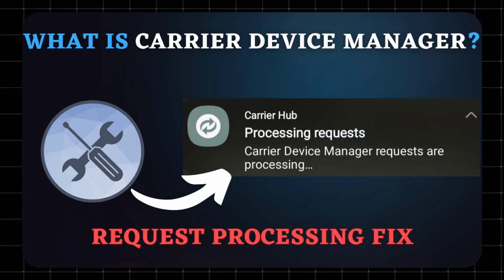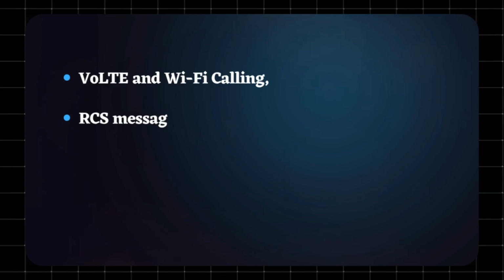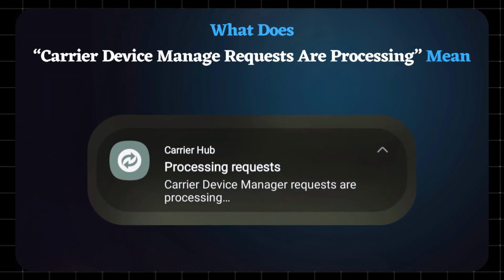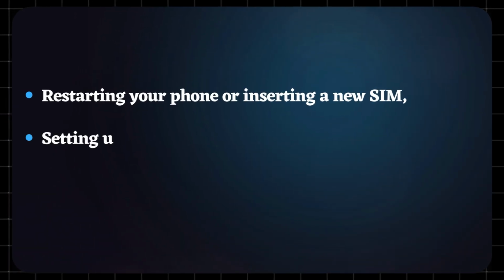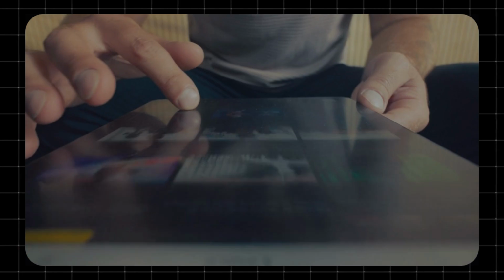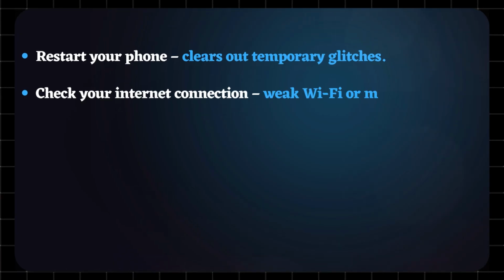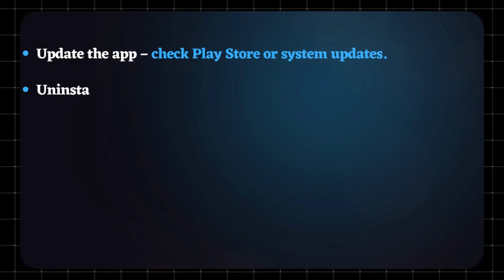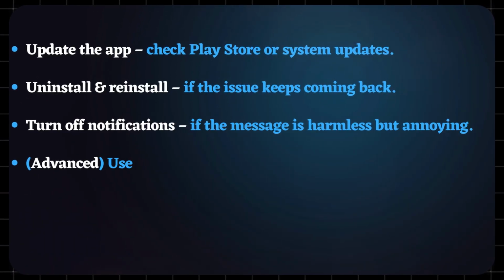What is Carrier Device Manager App? | Fix “Request Are Processing” Issue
🤔 Seeing “Carrier Device Manager requests are processing” on your phone? Don’t worry—it’s not spyware. In this video, I’ll explain what Carrier Device Manager actually does, why that message pops up, and how to fix it when it won’t go away.

🔍 In this video, you’ll learn:
✅ What Carrier Device Manager is and why it’s on your phone
✅ Why you see “Carrier Device Manager requests are processing”
✅ Quick fixes
✅ Is it a spyware?

Perfect for Android users on T-Mobile, Sprint, Metro, AT&T, or Verizon who keep running into this annoying message.